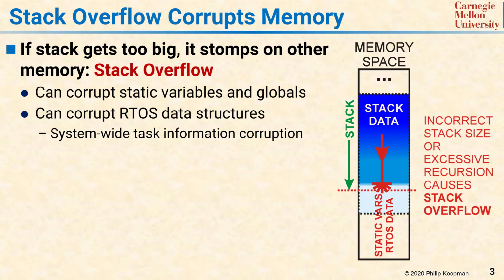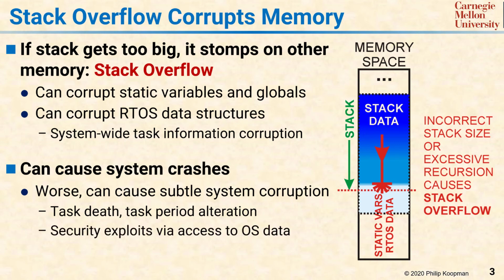L11 03 Stack Overflow Corrupts Memory